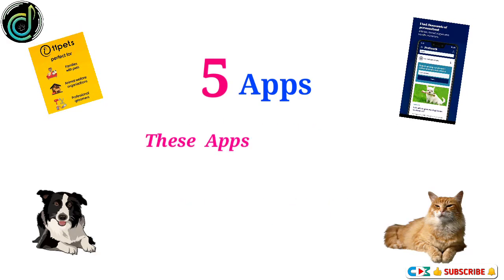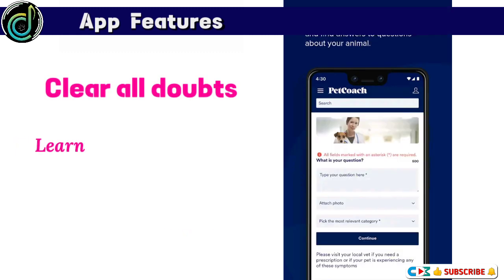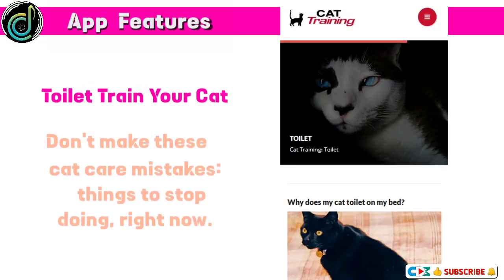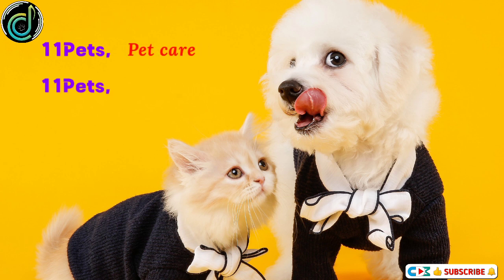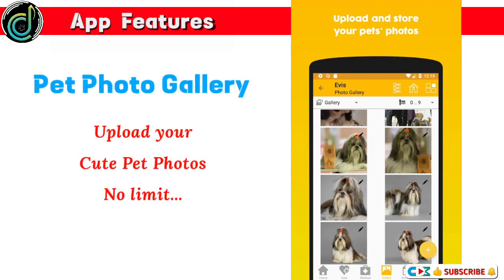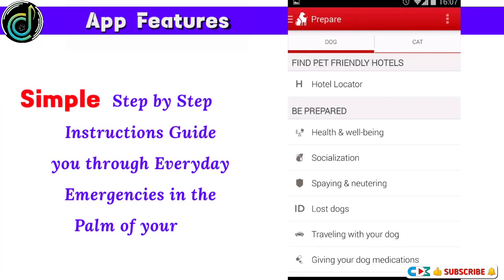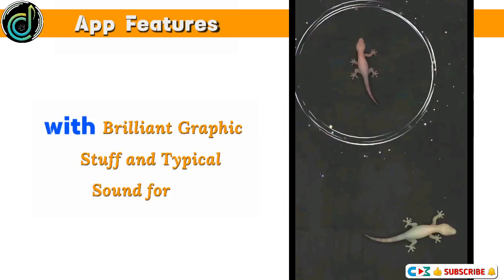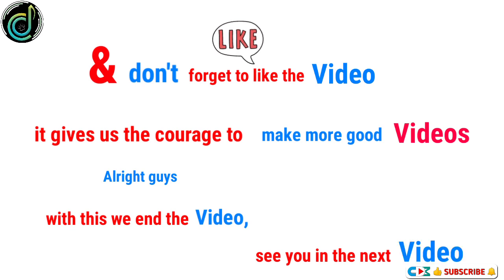The Best Apps for Pet Owners, Dog Training, Health Advice, Pet Vet Doctor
This video is for pet owners who want to find the best apps for their furry friends.
If you have a pet, you know that they need just as much care and attention as any other family member. These apps can help make your life easy. The apps featured in this video offer different services.

🎶Suggested Videos for Dogs & Cats 🎶

(Relaxing Calming Music For Dogs)

Search quary.

best mobile app for dog owners, pet apps, dog apps,
dog training, puppy training, dog training 101, Best dog training app free
mobile apps for cat, dog and owner
best apps for cat owners
cat apps for android
mobile cat and dog grooming
mobile cat and dog groomers
phone apps for cats
cat mobile app
pet mobile app
a mobile dog grooming
apps for cat owners
apps about cats
cat phone apps
dog mobile game
free cat apps
how to download apps on cat phone
ipad apps for cats to play with
iphone apps for cats
iphone apps for dogs
best apps for dog owners 2020
mobile cat and dog grooming near me
phone apps for dogs
cat owner apps
apps for cats android
veterinary mobile apps
cat mobile games
mobile cat care
mobile cat and dog vet
dog apps for free
11pets mobile care services
android apps for cats
apps for dogs for sale
pet first aid, cat videos, cat TV, cat games,

Tags...